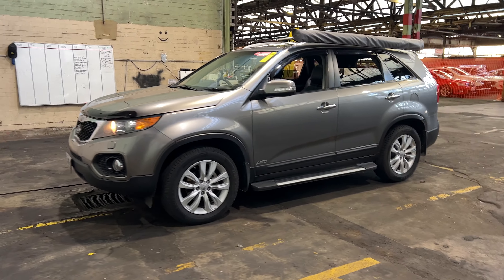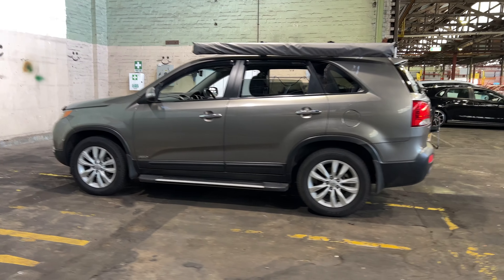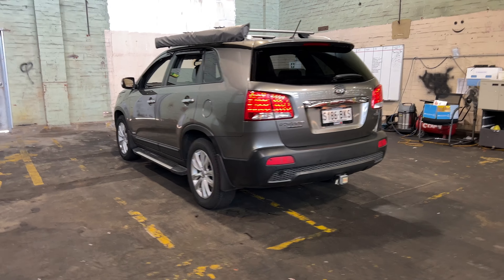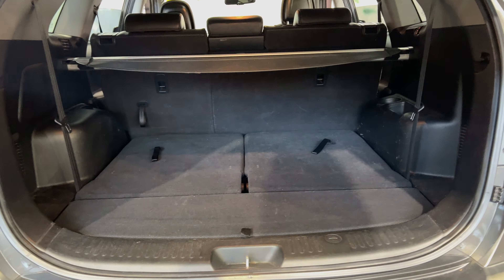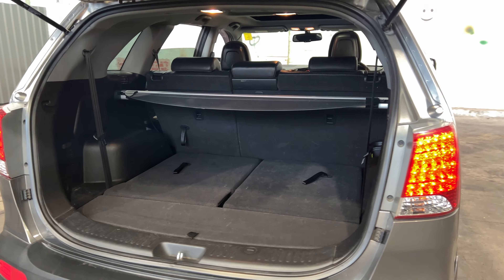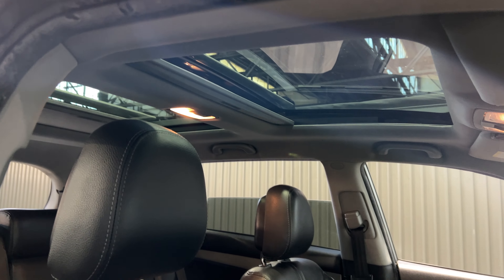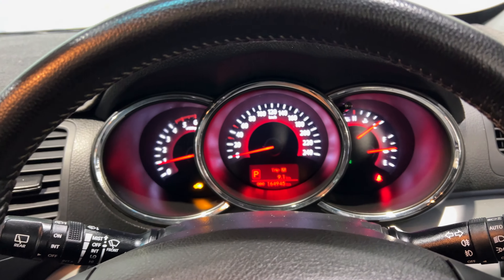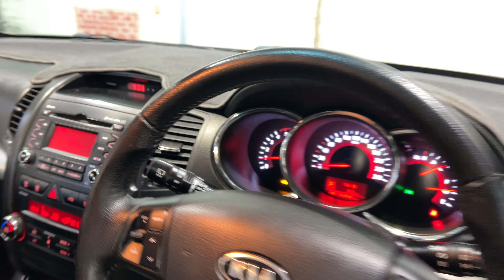2010 Kia Sorento / stock MB2232